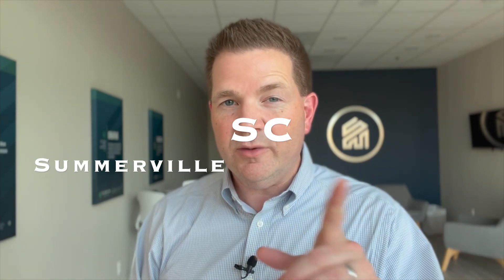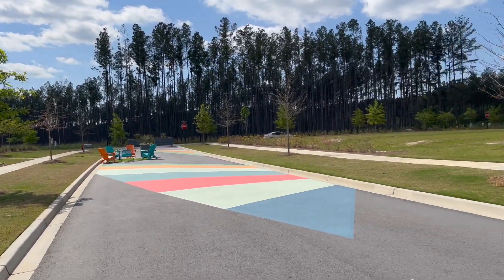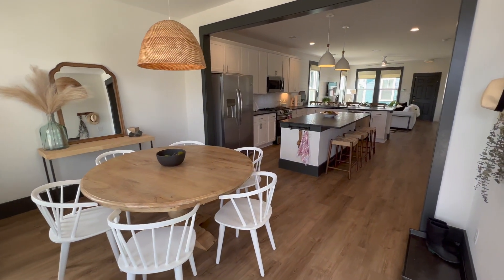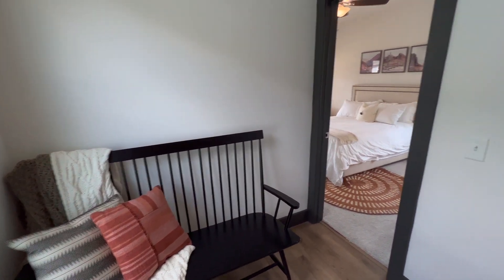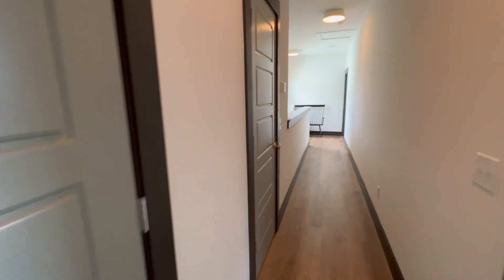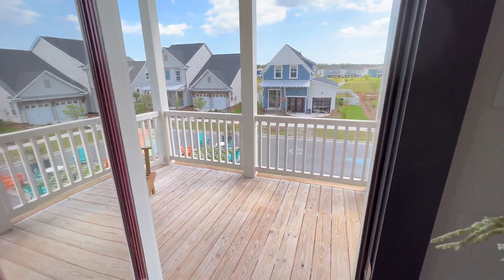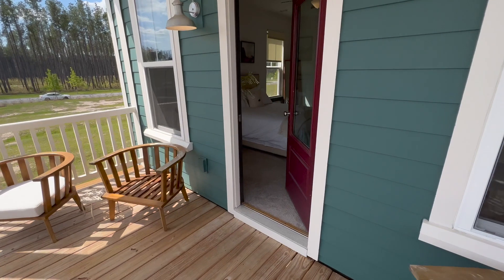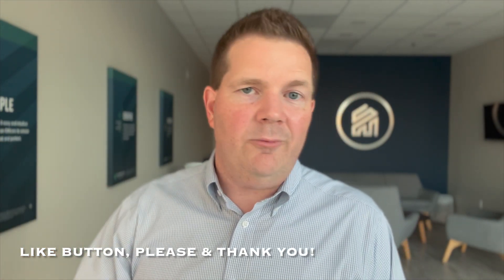Nexton |The Barton | Model Home Tour | Saussy Burbank | Summerville, SC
The Barton Floor Plan by Saussy Burbank, Midtown Village of Nexton - This Model After Lot, Options, Design = $475,000.

Let's begin with what Nexton.com has to tell us:

"Welcome to Nexton in Summerville, SC, recently awarded the ‘Best in American Living’ award by the National Association of Home Builders. In just a handful of years, Nexton has evolved into a nationally acclaimed and best-selling community. In fact, it’s one of metro Charleston’s favorite places to live, work or just hang out. Because the real beauty of a new home (or apartment) in Nexton is all the nature and dining and music and shopping that comes with it. Start your tour at our Info Cottage. Homes from the $300’s to over $1 million." It's hard to top that!

Nexton truly is a unique neighborhood and community that offers some of the best housing options in all of the Lowcountry. You retain close proximity to the small-town feel of Summerville, SC while you have easy access to anything you can possibly want to do in Charleston. Situated right off of I-26, getting to downtown Charleston or the beach is a breeze. Nexton itself is upscale and provides every amenity that you could want.

To check out everything that Saussy Burbank has to offer in the Midtown subsection of Nexton,

Any Questions? : Reach out NOW. 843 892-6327 | thebrantleygroupSC@ gmail.com

We do not work for the builder, we work for and represent YOU!

The Charleston 4 Real Network is a team of like-minded real estate agents serving the entire Charleston Community and all suburbs of Charleston, SC. Led by local agent Jim Brantley, we are Residential, New Home Construction and Relocations specialists with eXp Realty LLC. Please allow us to help you sell your home for MORE in less time utilizing modern marketing strategies - OR, please allow us to team up with you in pursuit of your new home.